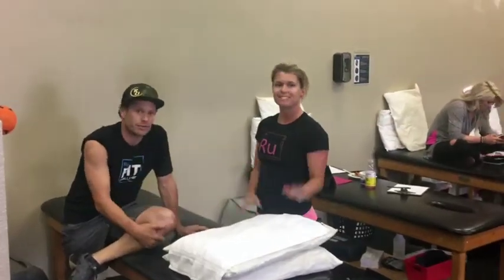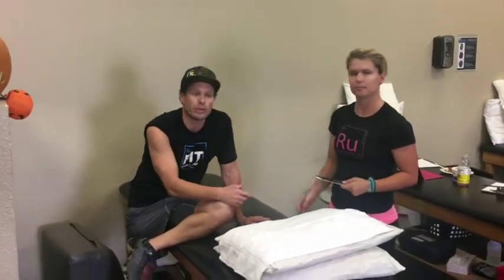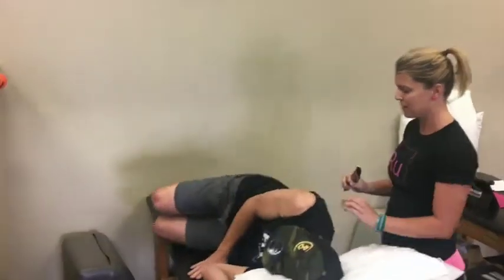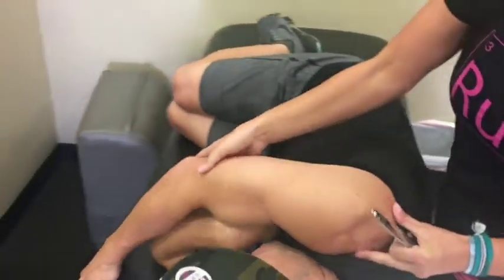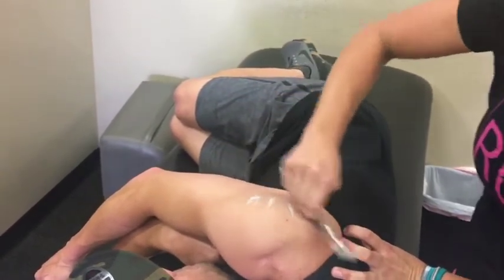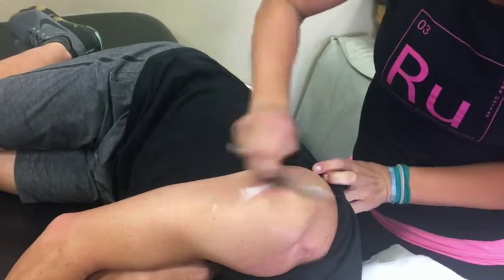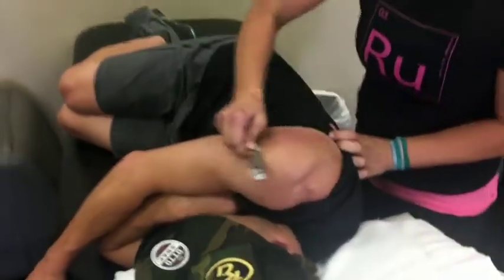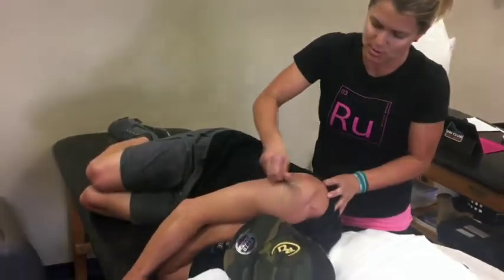Sara Cates, PT, DPT, HHP, GT, FAFS of Rehab United on Graston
Sara Cates and Bryan Hill discuss the benefits of the Graston Technique and how it can help alleviate tightness on someone who is suffering from bound down scar tissue, fascia, muscles and tendons. Sara discusses a few techniques of Graston specifically dealing with the posterior cuff and gaining more mobility to limit impingement in the shoulder.